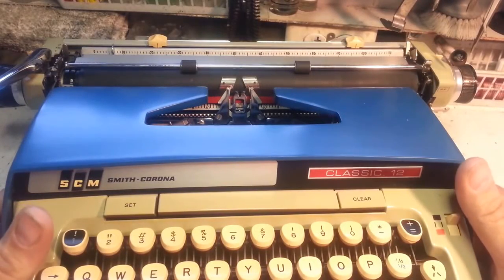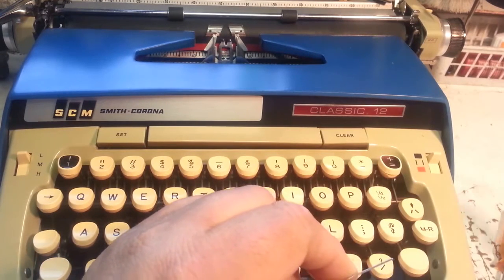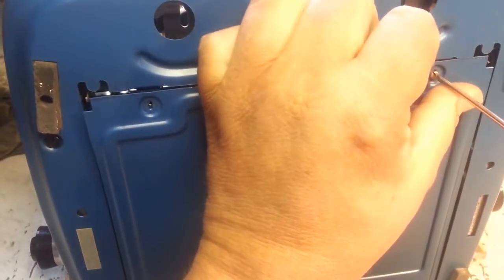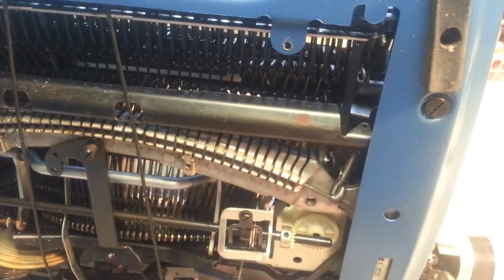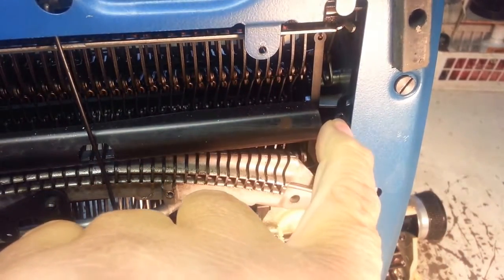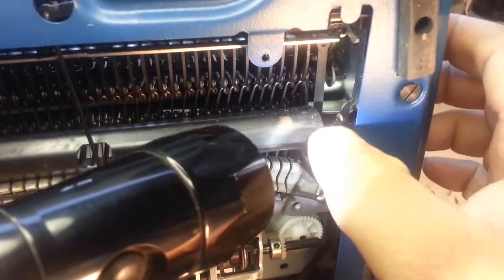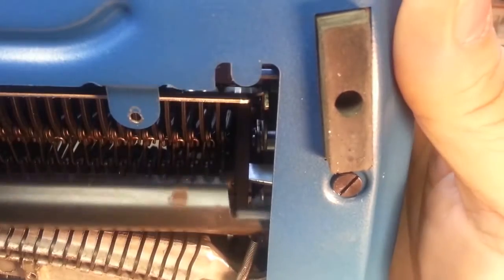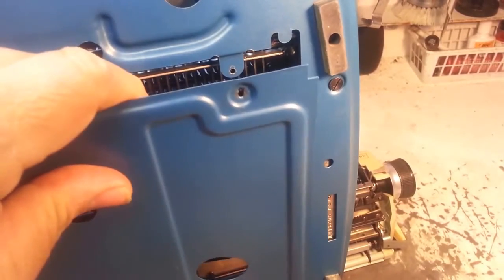Smith Corona Typewriter De-Jam Repair Fix DIY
We Are, PHOENIXTYPEWRITER.COM How to repair the de-jam feature on a Classic 12 SCM Typewriter. We have Seen these links come off before & seems like it should have a clevis type link that can't come off, but I wasn't the engineer/designer. This feature (deJam) has been "added" to only a few models (about 5%) as an afterthought & not part of the original machine design. Here is the way to quick fix that link. . . . .